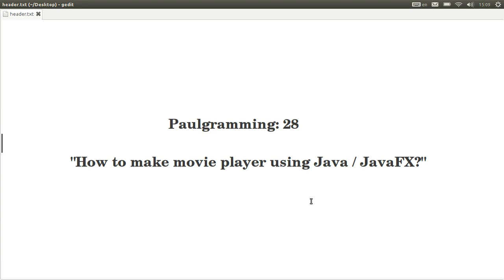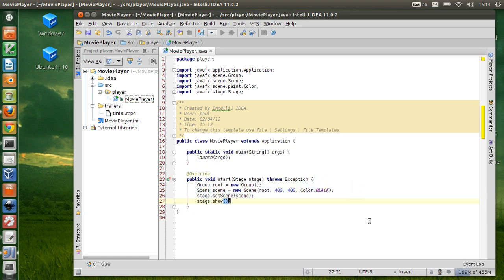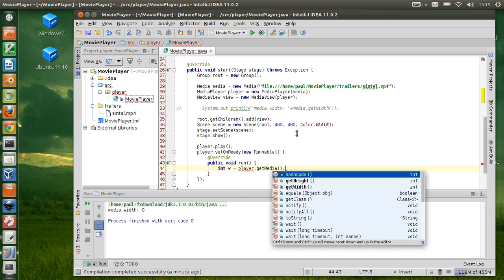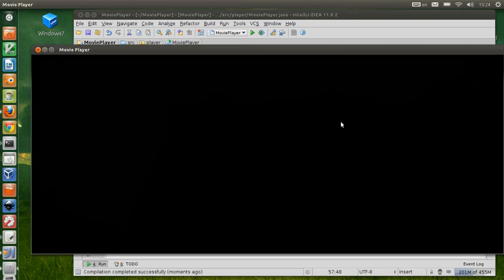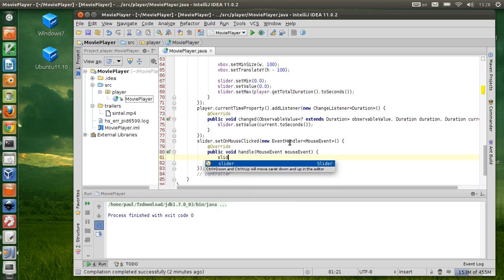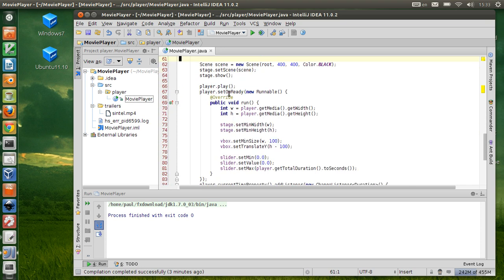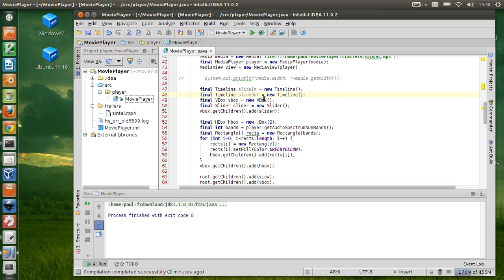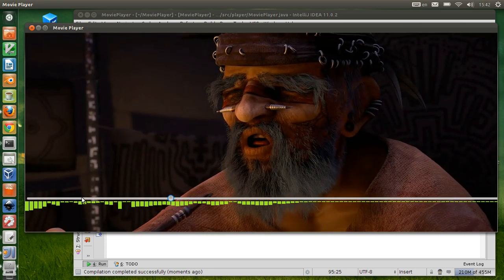How to make movie player using Java / JavaFX?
Easy to follow steps on how to develop movie player using Java / JavaFX
(Demo using IntelliJ IDEA, can be easily followed using other IDEs)
How to:
- create empty stage with black background
- add Media, MediaPlayer, MediaView to the stage
- add Slider as the movie controller
- bind MediaPlayer to the Slider
- add AudioSpectrumListener to tap the audio spectrum in MediaPlayer
- add slide-in slide-out animation for the controller